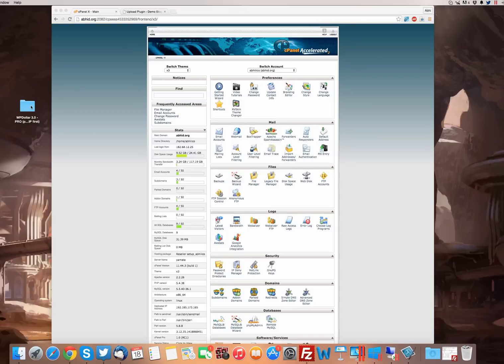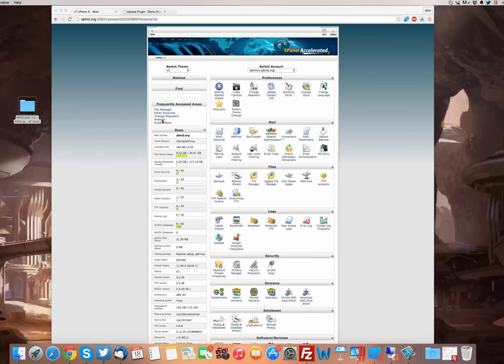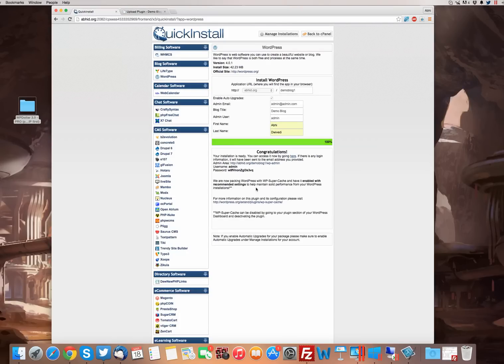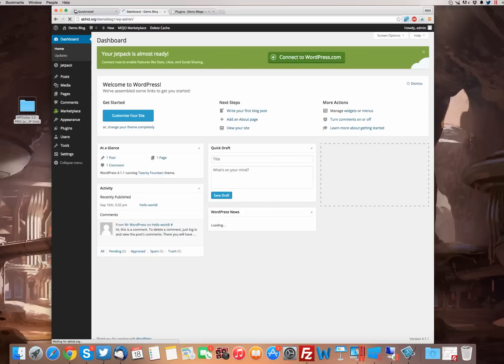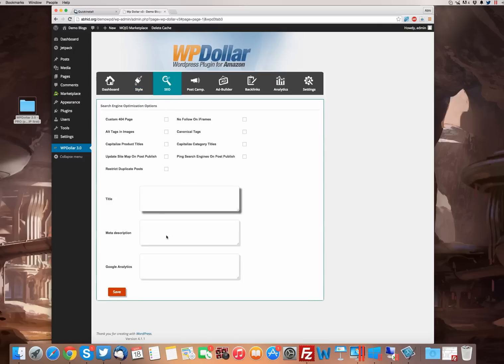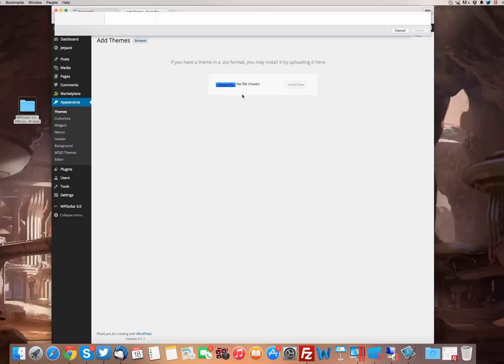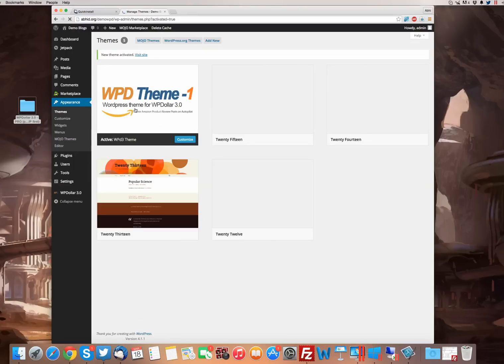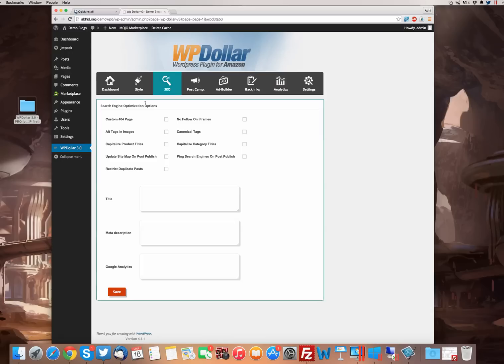Installing WPDollar3 plugin & Theme